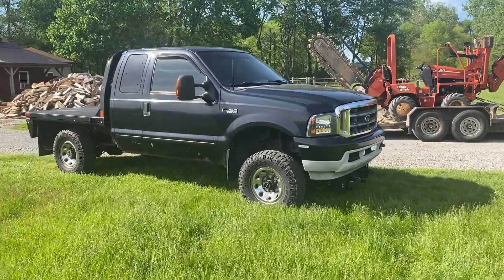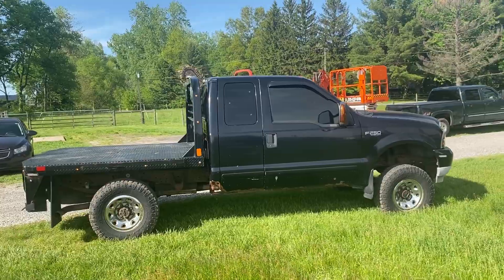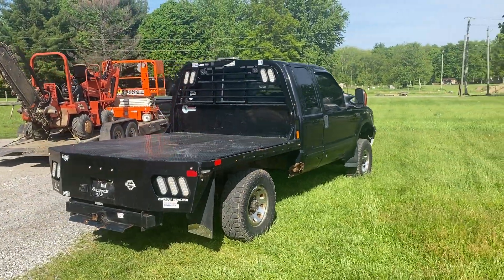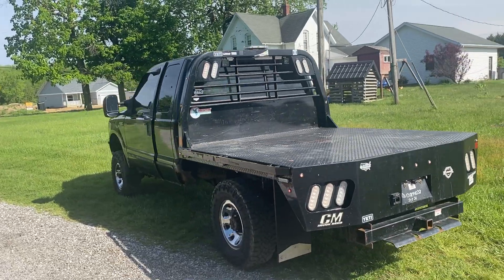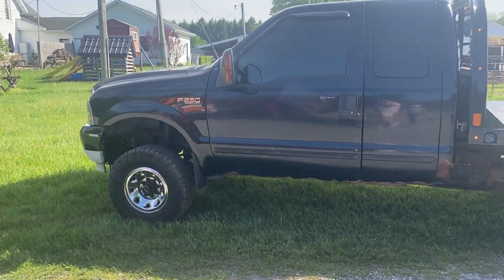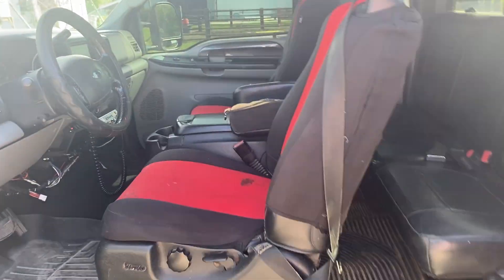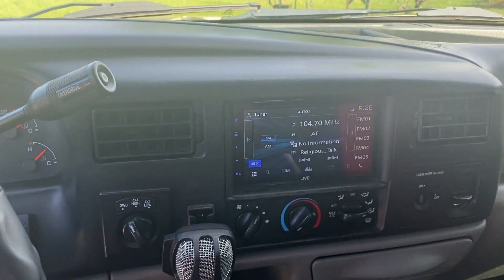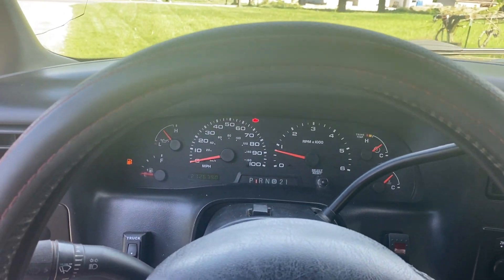2000 - 2004 Ford F-250 Pickup Truck for sale